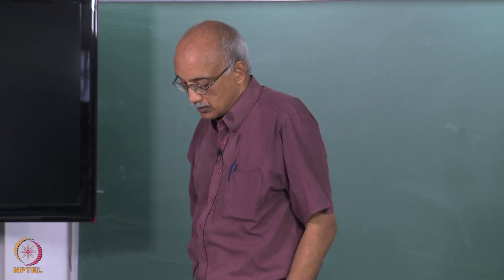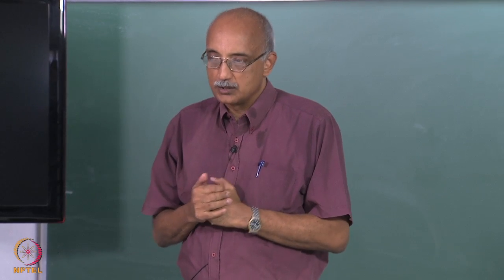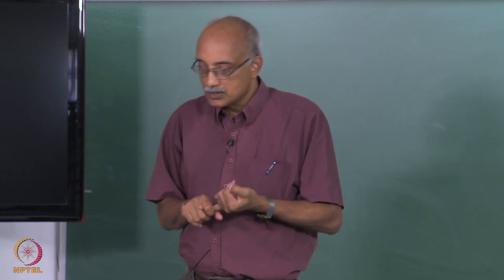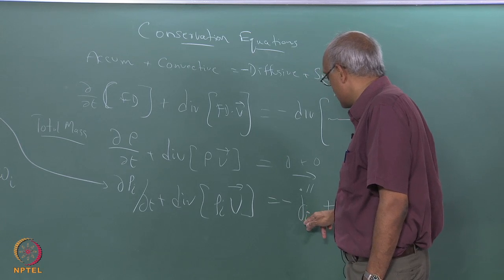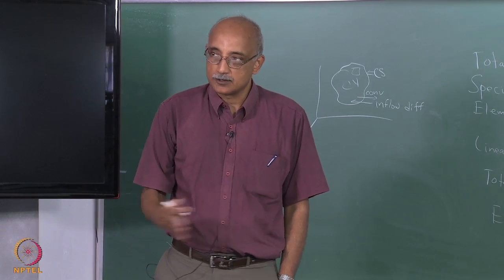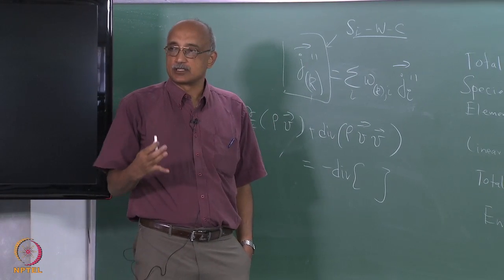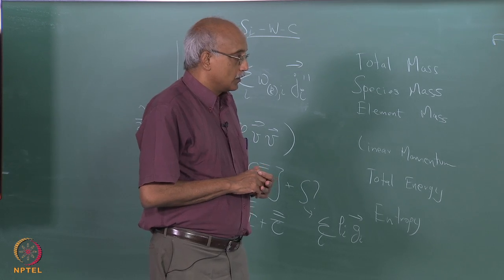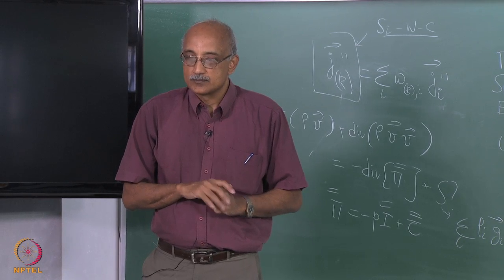mod-02 Lec-15 CVD Transport Phenomena: Conservation Equations